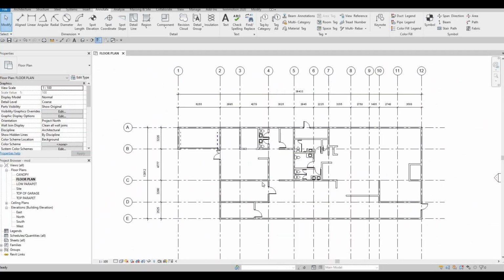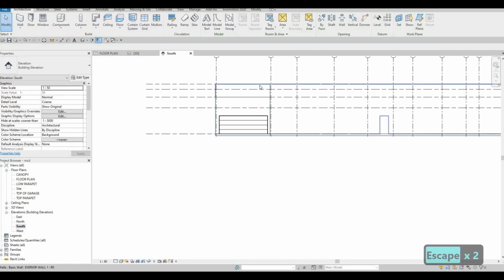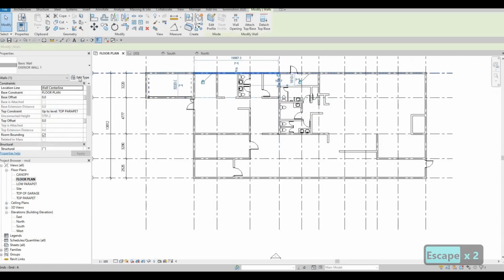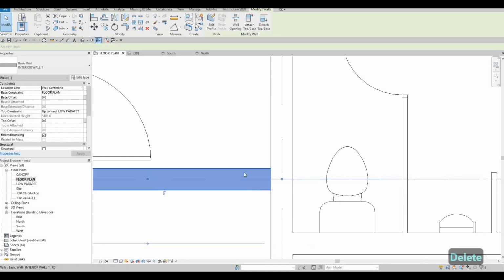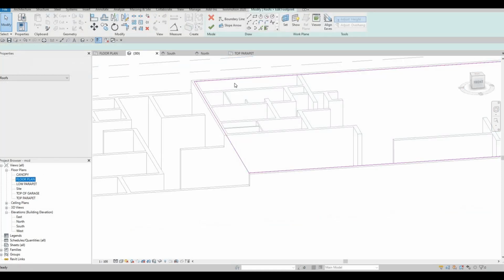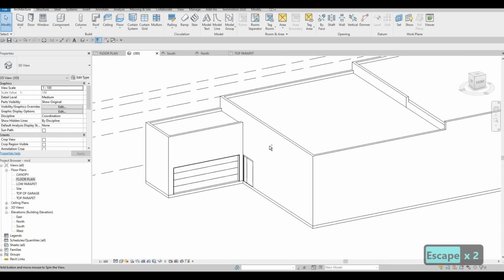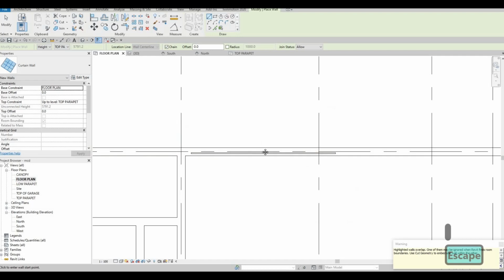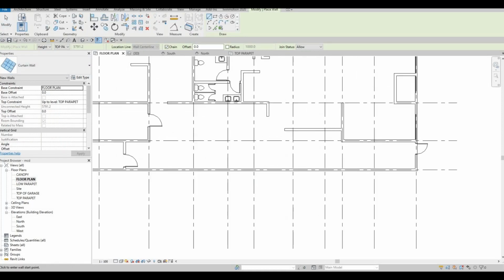McDonald's Restaurant | Part 4 | Complete Step By Step Project | Revit and Twinmotion Tutorial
McDonald's Fast Food Restaurant Part 4